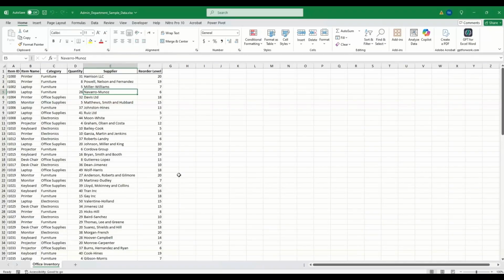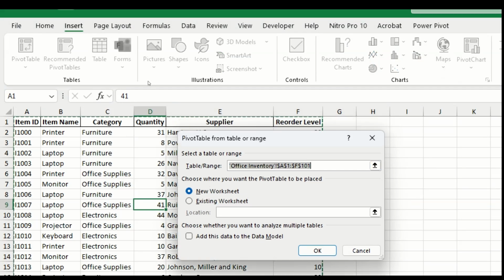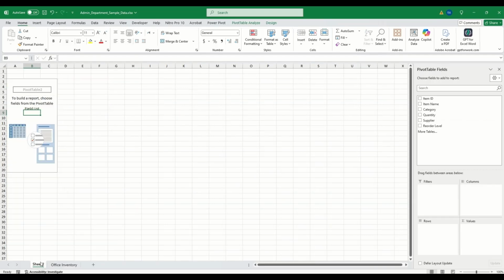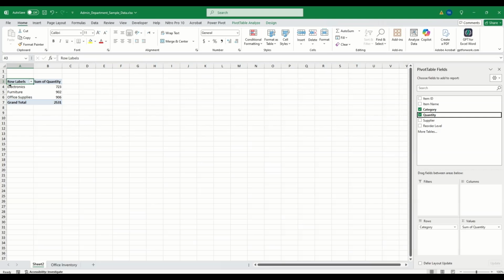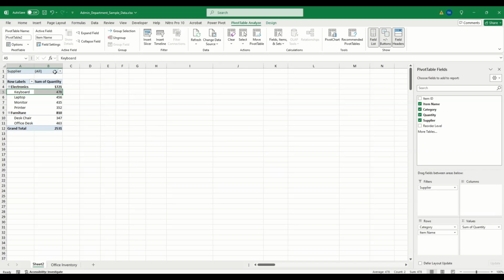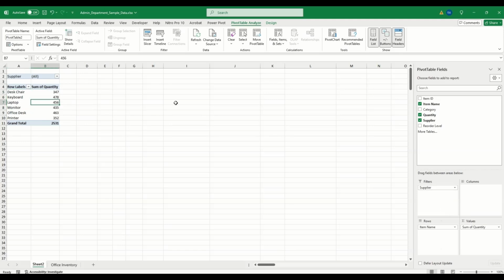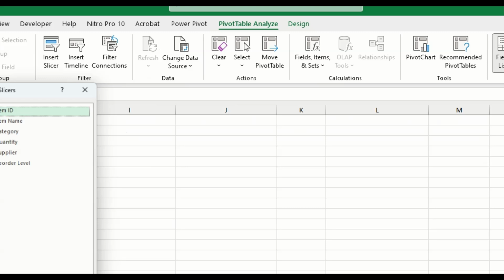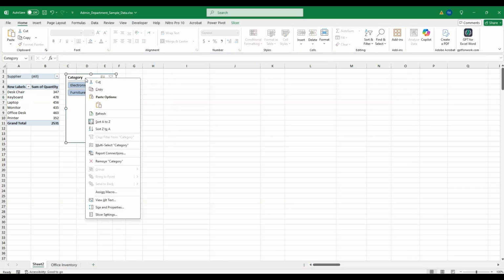Pivot Tables Simplified! MS Excel Basic Level.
Title: Pivot Tables Simplified!   MS Excel Basic Level.
This video is great introduction for someone seeking to learn about Pivot Table in Excel or Summarizing data. and it'll be a entry point to data analysis.

 Source: YouTube Library
🎧 Used with permission per their terms